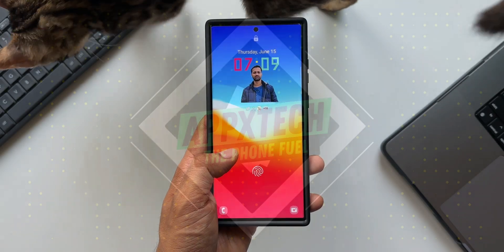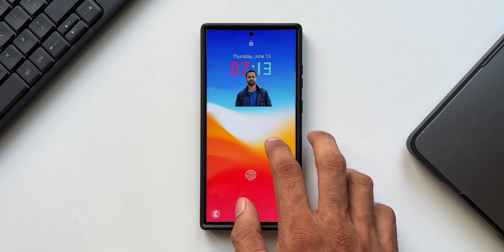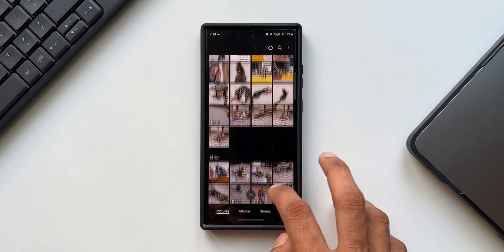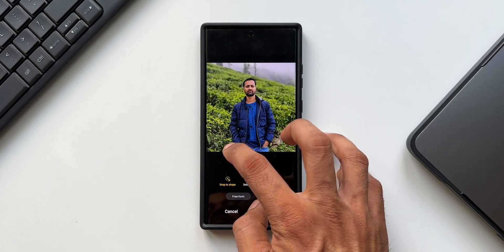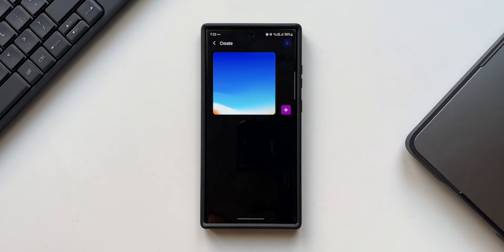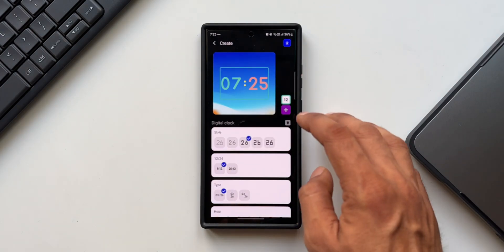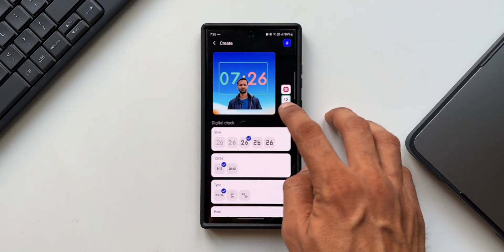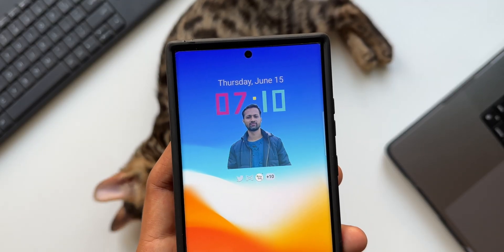SUPER COOL HIDDEN FEATURE On Samsung Galaxy Phones !